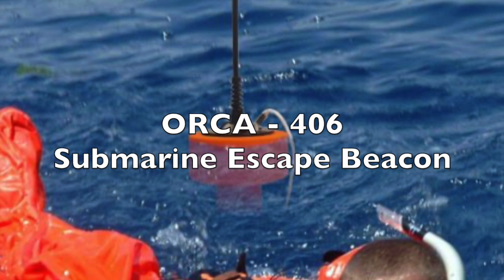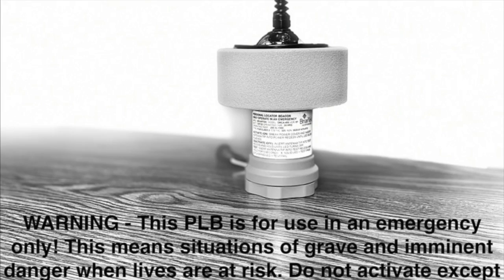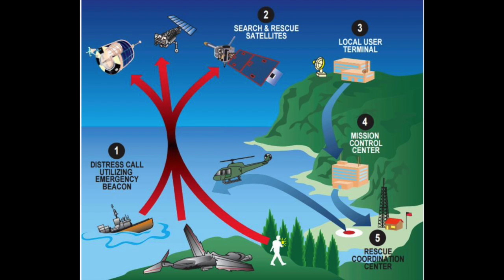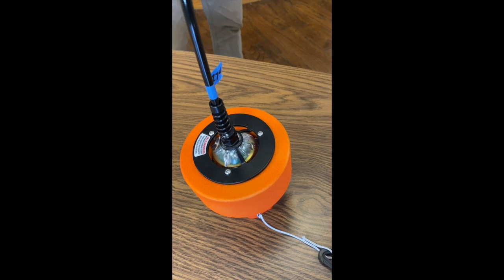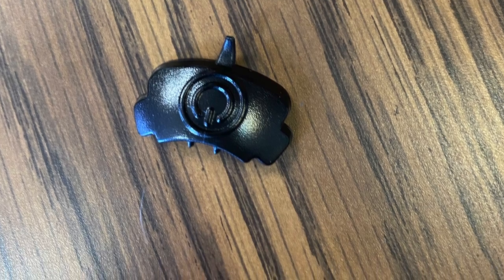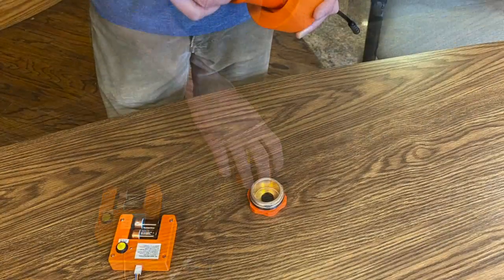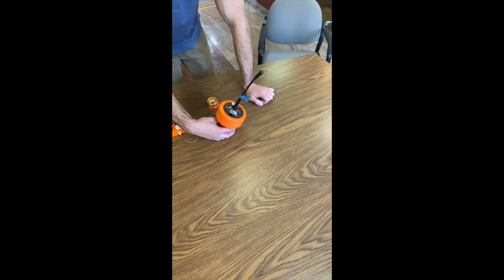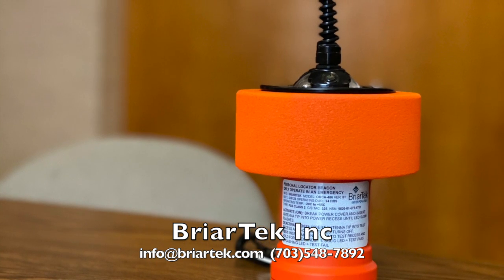ORCA 406 Training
This video is about ORCA 406 Training